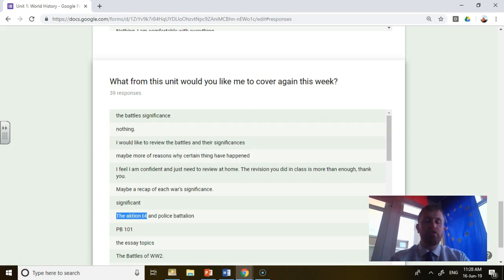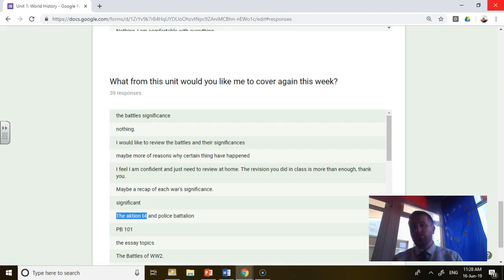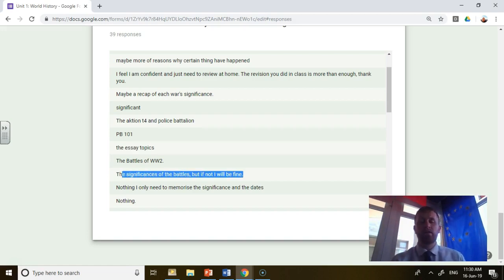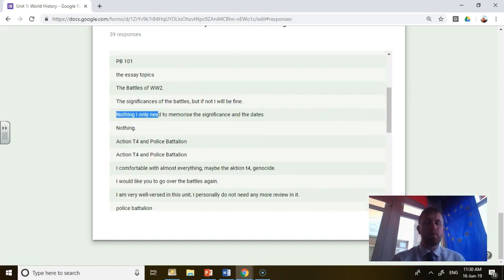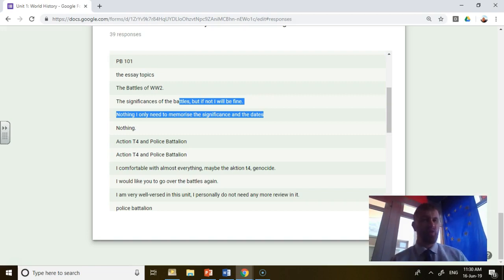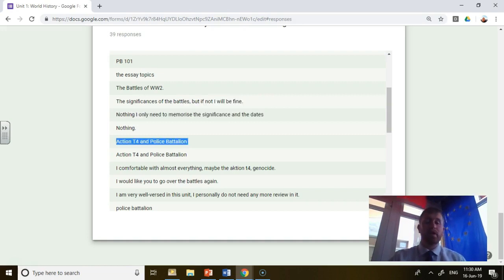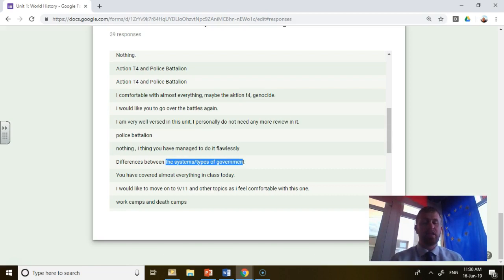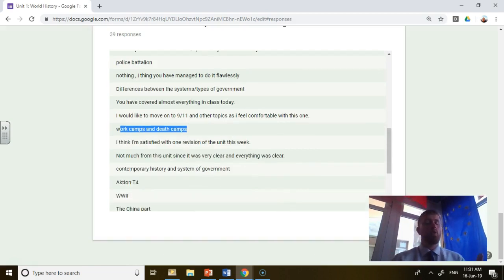Grade 10: Unit 1